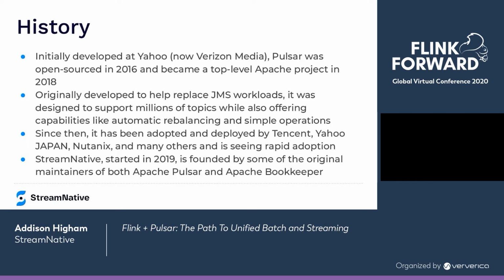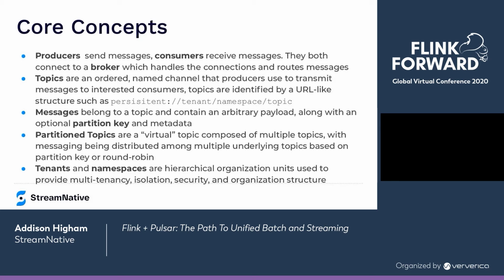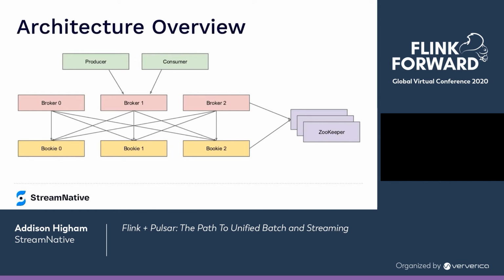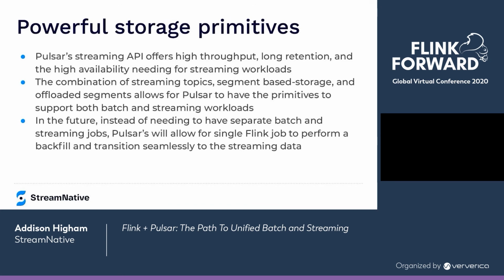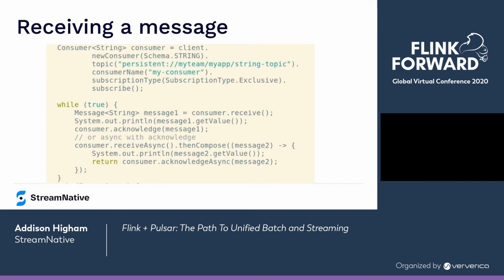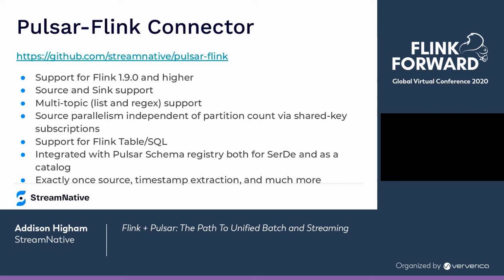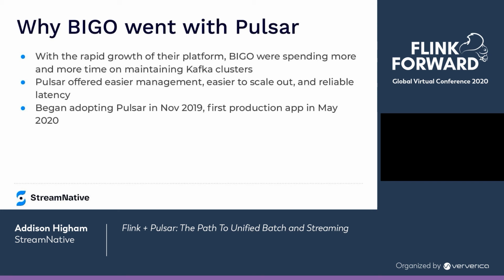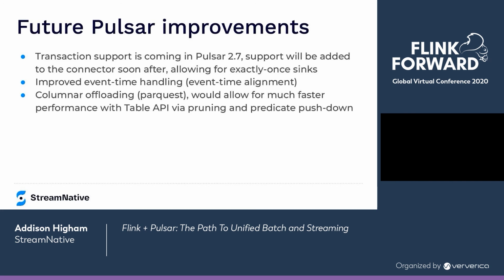Flink + Pulsar: The Path To Unified Batch and Streaming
While Flink supports unified batch and streaming compute, most stream storage systems aren’t capable of supporting it. Apache Pulsar’s unique design, combined with some new features currently in development, solve this problem.

In this video, we talk about these new features, such as parallel batch reads to enable batch workloads, Key_Shared subscriptions for simpler and more scalable consumption, and the inclusion of the Pulsar Connector into Flink.

We discuss how these features are enabling advanced use cases in Flink today, such as BIGO, a live-streaming app that uses Flink and Pulsar to power its core technology that is delivered to over 100 million users.

We also cover the current state of a unified stream and batch processing solution that can handle both large, historical jobs and near-time applications.